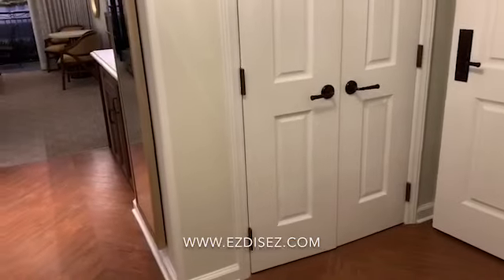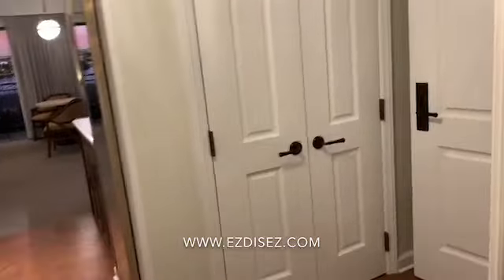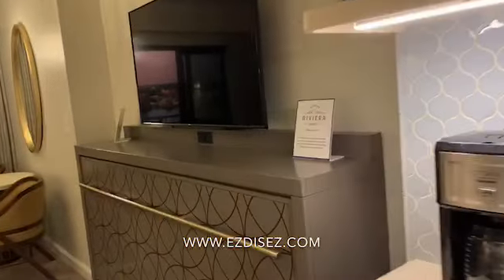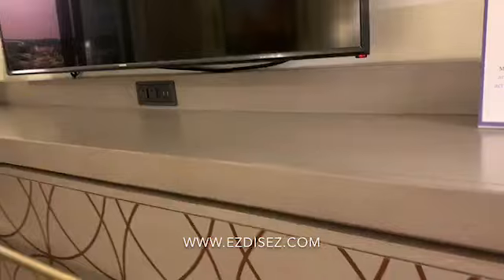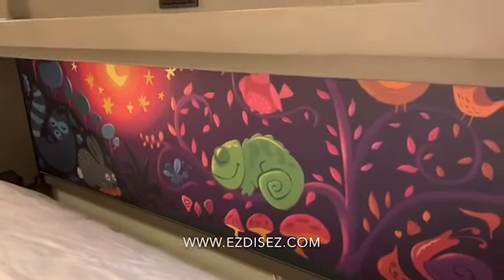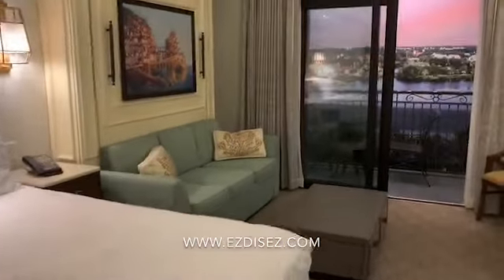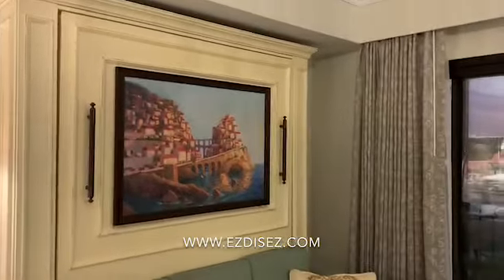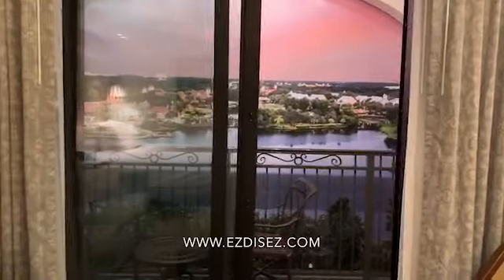Disney's Riviera Resort Studio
Disney's Riviera Resort
Deluxe Villa Resort
Studio
Max. Occupancy 5 people
1 queen bed, a queen pull out and a single pull down

No fee concierge planning 877-ezdis-ez (393-4739)